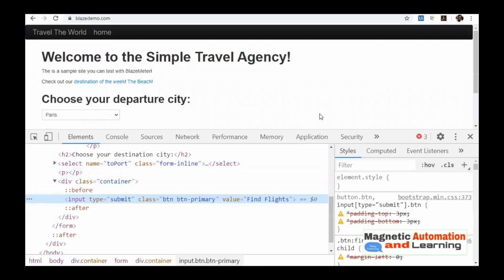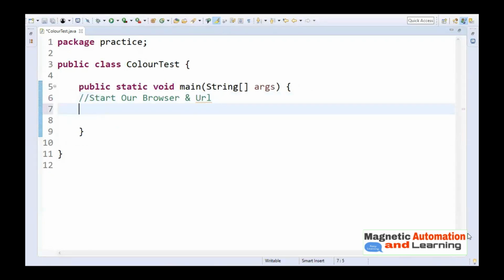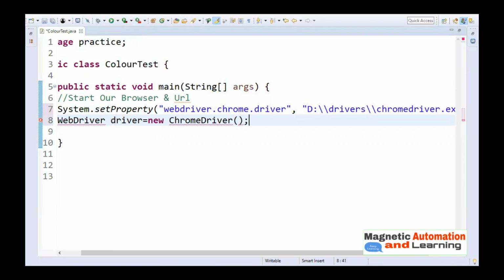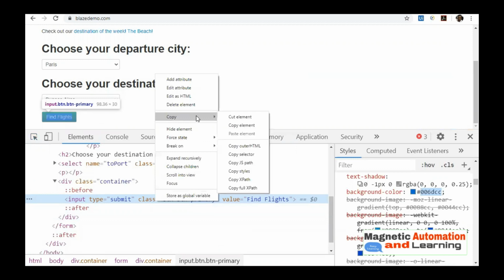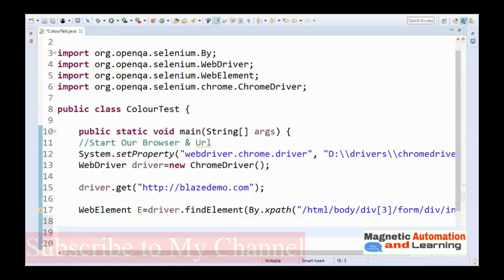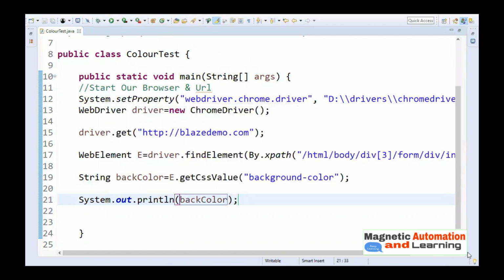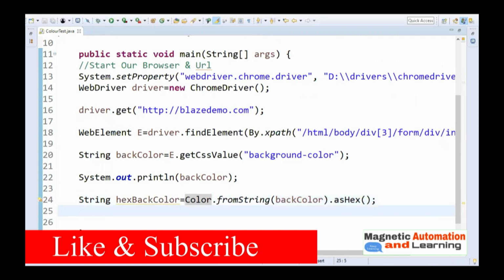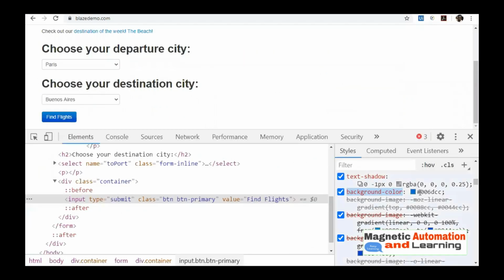How to get color of web Elements using Selenium WebDriver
How to get color of web Elements using Selenium WebDriver by Prem
Get any CSS value of WebElement
How to verify colours of web Elements using Selenium
How to get Color of the webelement in WebDriver?
How to get Colors of the webelement in WebDriver?